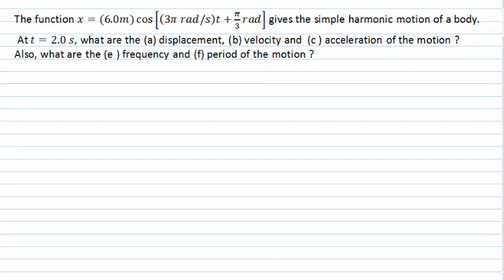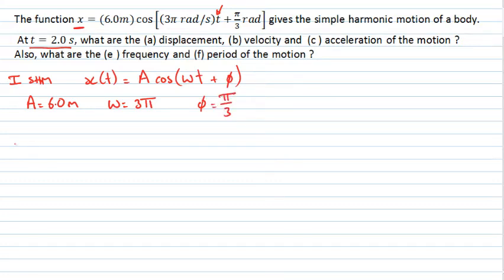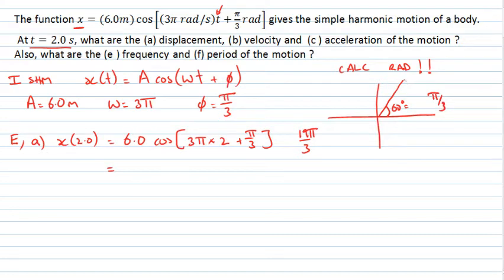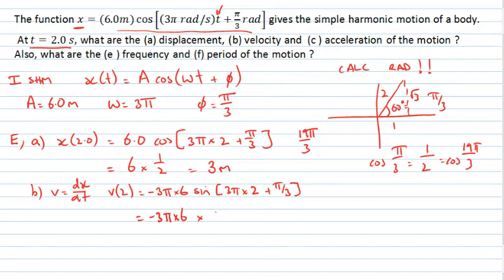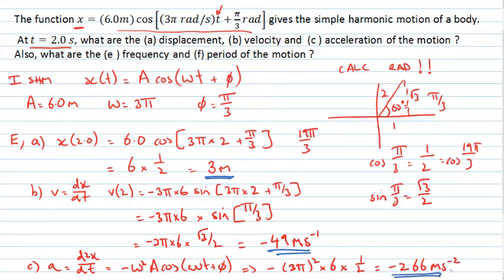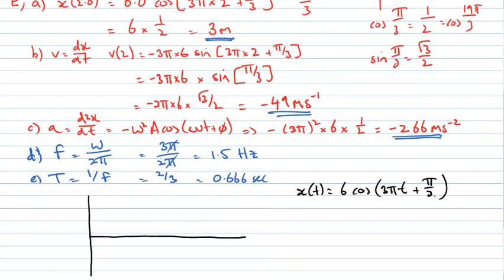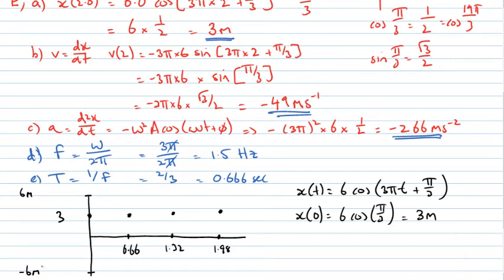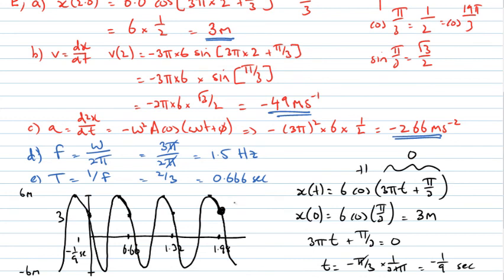Simple harmonic motion maths (PhysCasts)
This PhysCast explores the mathematics of simple harmonic motion.